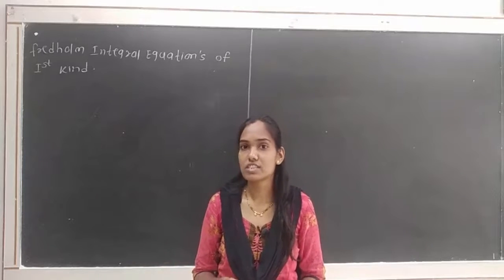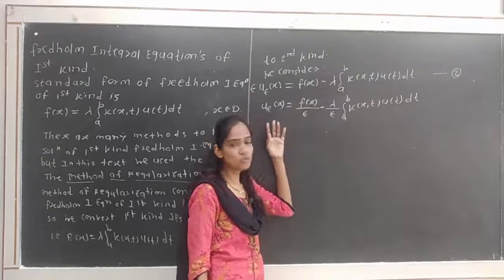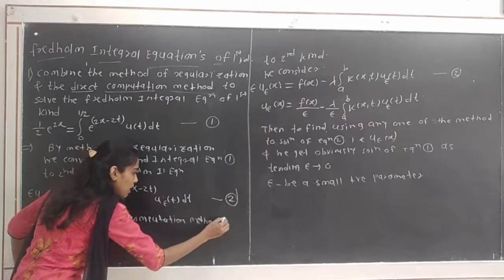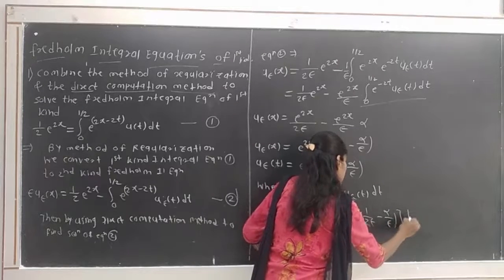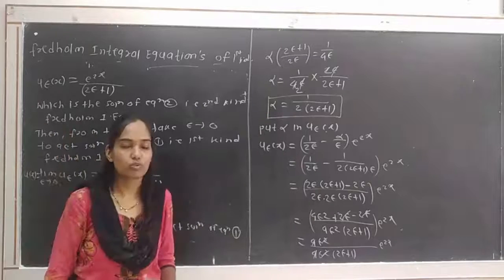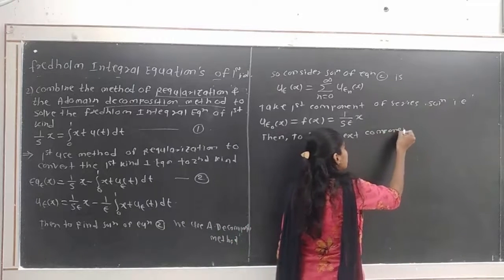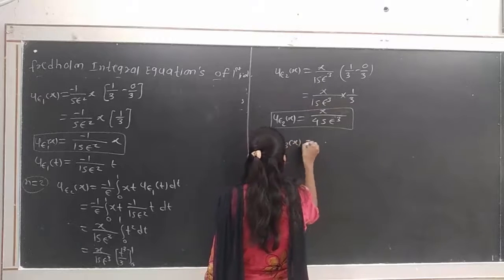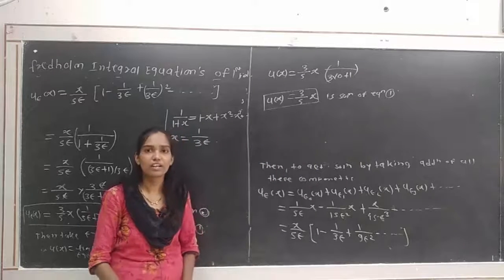Msc(Mathematics) |Sem-III |MTUTO 137 :Integral Equations | Miss Monali derle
Chapter: Fredholm Integral Equations
Topic: Fredholm integral equation of first kind
Lecture No.: 18
Fredholm integral equation of first kind